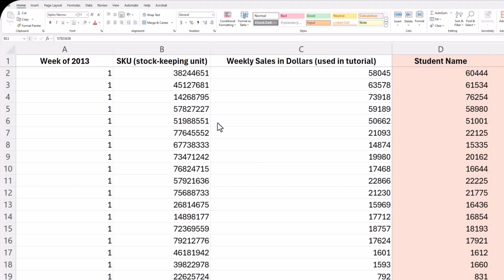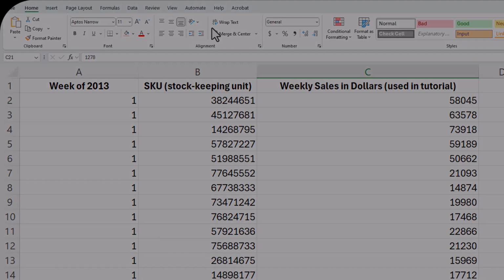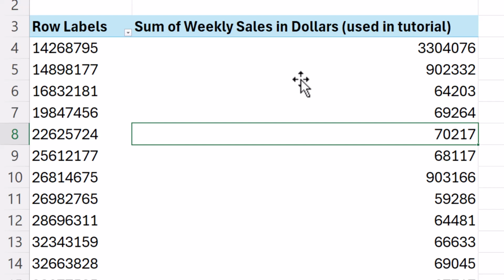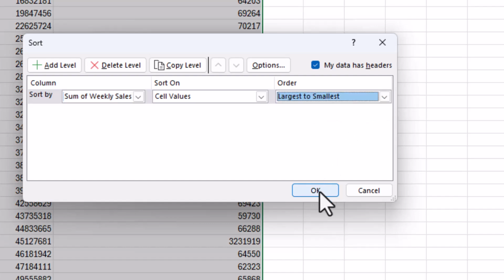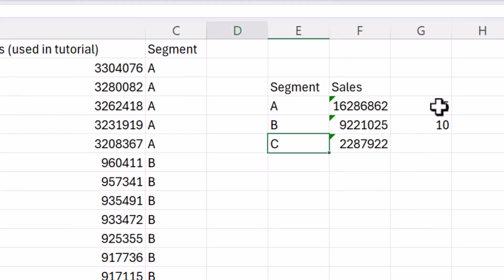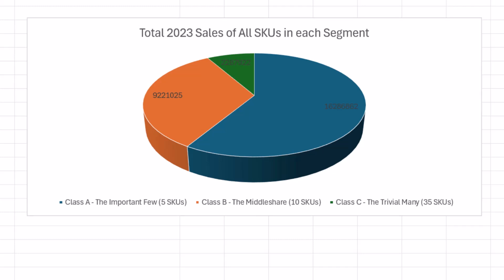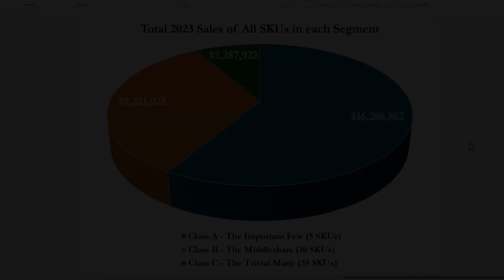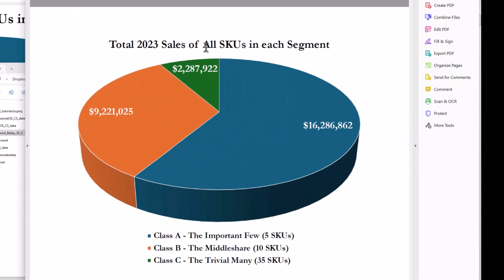Tutorial on ABC Segmentation by SKUs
Tutorial on ABC Segmentation by SKUs. The data used in the tutorial can be downloaded